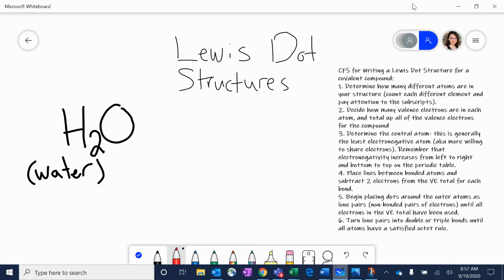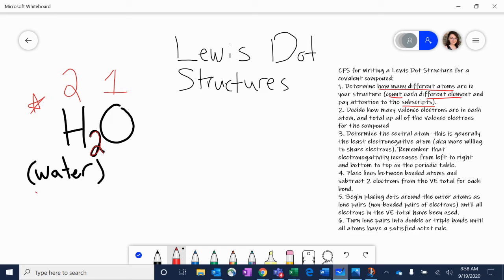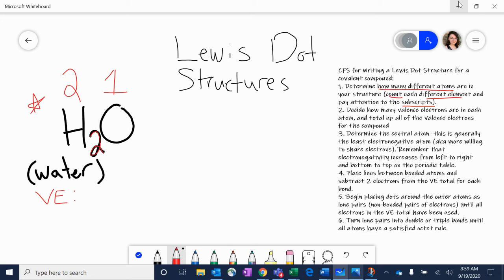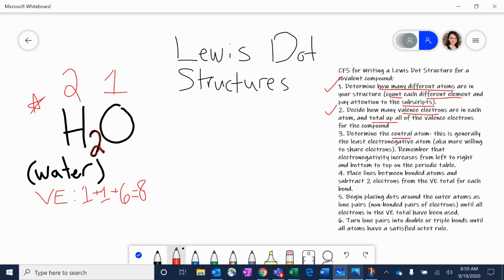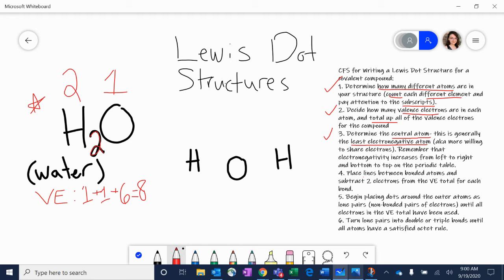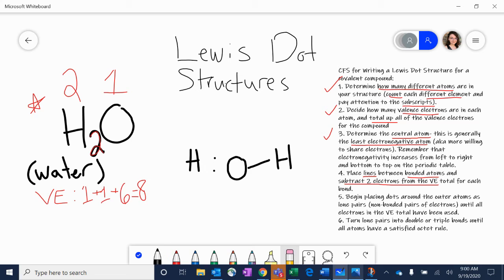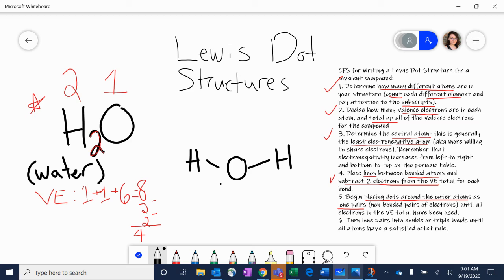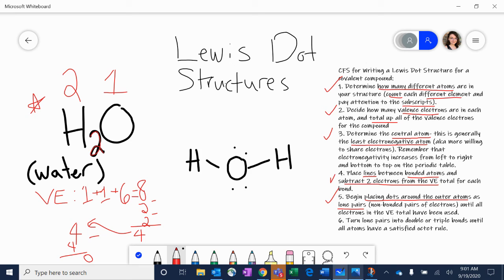How to Draw a Lewis Dot Structure for Covalent Compounds